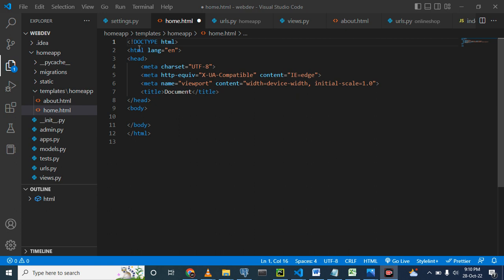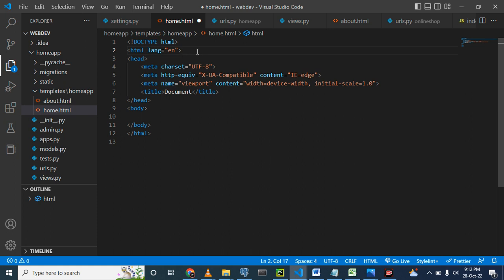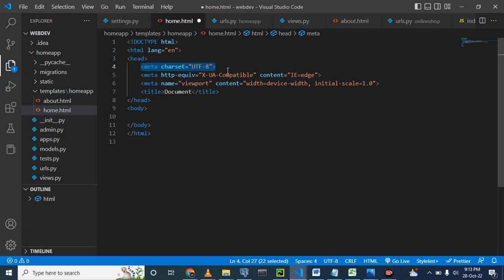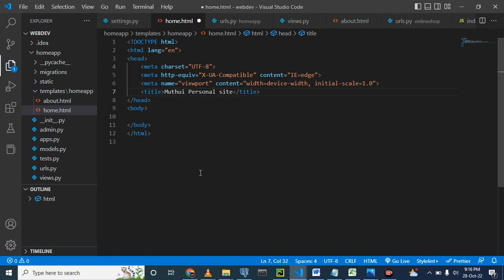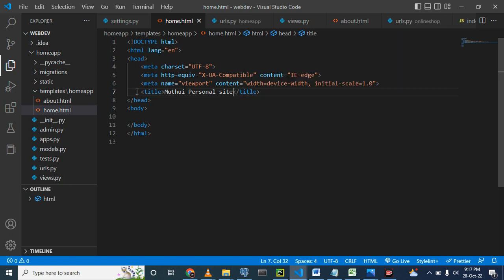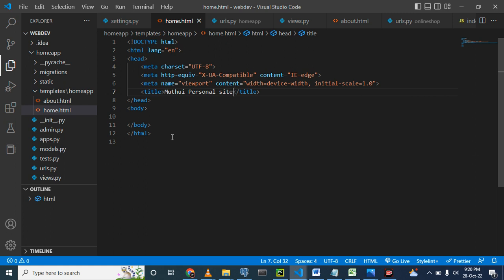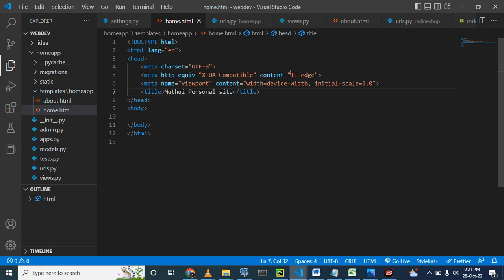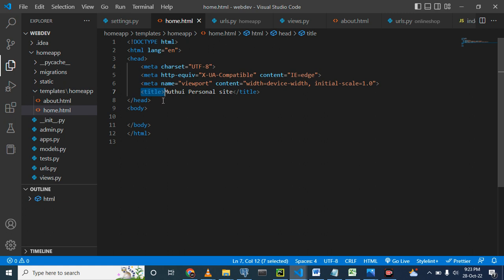PART 12(html-beginner): HTML BOILERPLATE, HTML VERSION, HEAD SECTION, META AND TITLE TAGS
Last lesson we discussed about html tags: opening, closing tags, self-closing tags and html attributes. Today we are going to discuss about html boilerplate, html version 5, html head section and within head section we shall discuss about the Meta tags and title tags.
All this will be made practical by displaying html code from Django templates in relationship to Django project urls.py at settings.py, Django apps urls.py, views.py and manage.py in order to display our html code to the web browser.